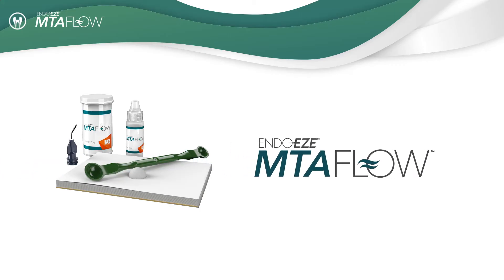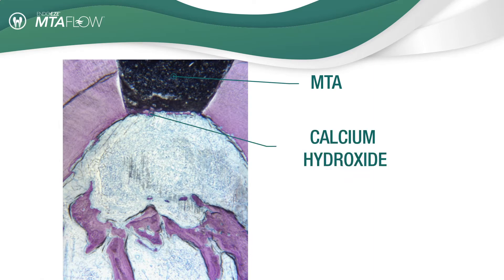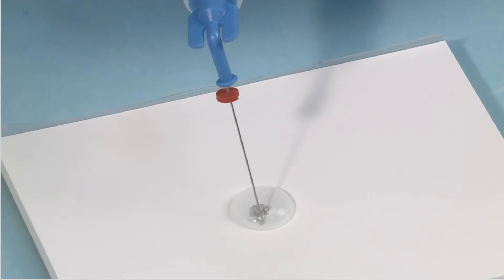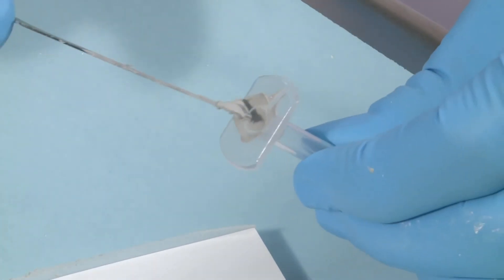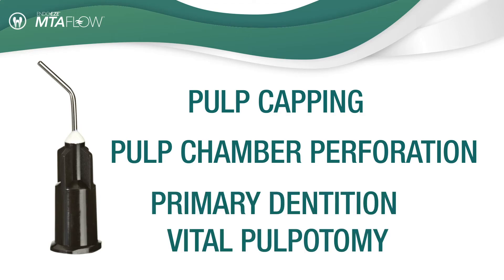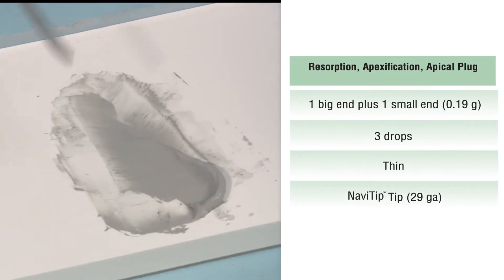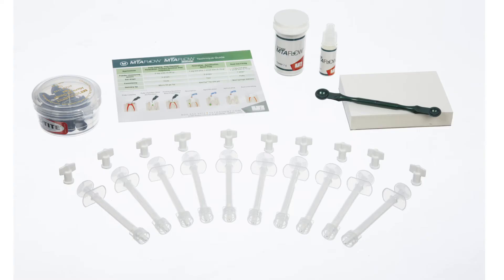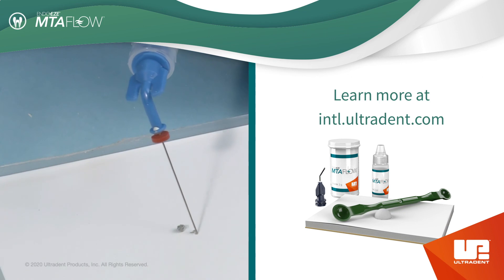MTAFlow Repair Cement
See a comprehensive overview of MTAFlow™ repair cement, reviewing formulas, applicable procedures, and mixing.

MTAFlow cement can be delivered using Ultradent’s syringes and tips, ensuring precise placement for effective treatment.

• Bioactive properties to promote healing
• Ultrafine-grained powder and proprietary gel medium for smooth consistency
• Resists washout
• Sets quickly
• Adaptable mixing ratio based on procedure
• Thin consistency can be precisely delivered into the canal with a 29 ga NaviTip™ tip for apexification and apical plug